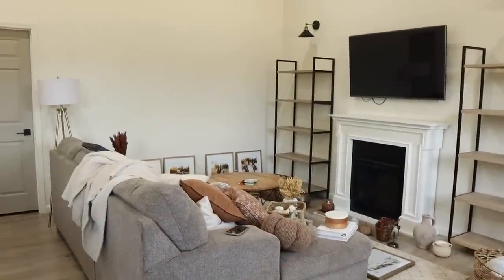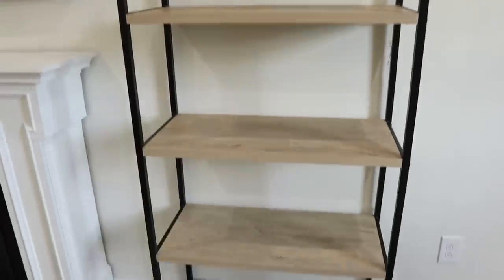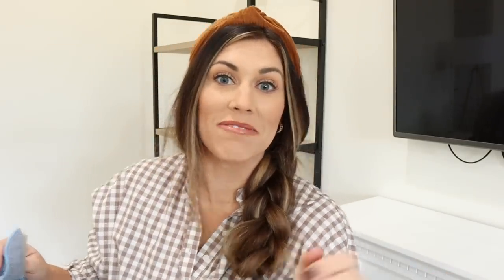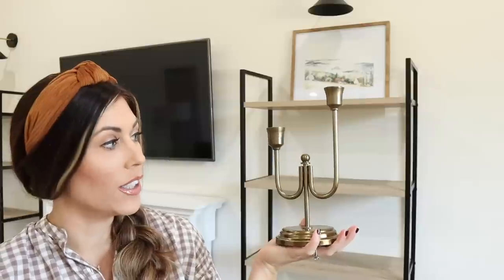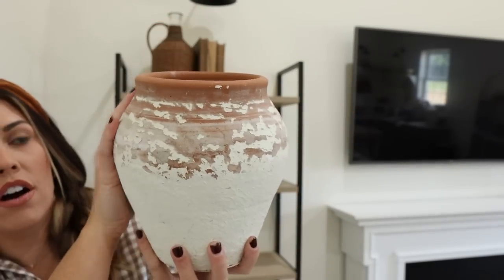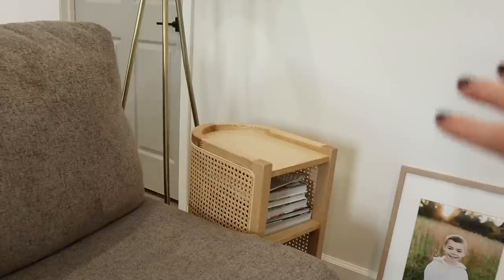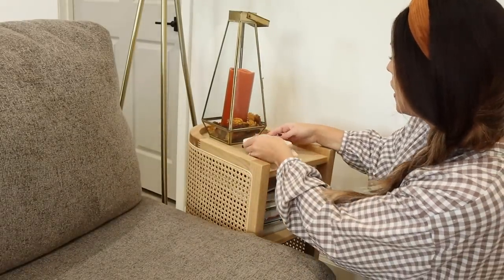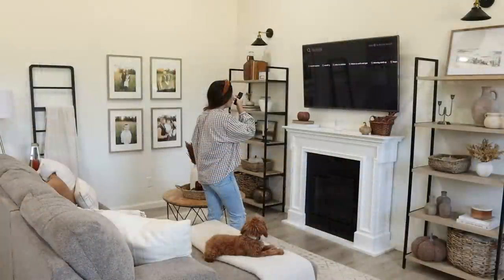COZY FALL LIVING ROOM DECOR 🍂 | FALL DECORATE WITH ME 2022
FALL DECORATE WITH ME 2022 | COZY FALL LIVING ROOM DECOR Today I'm sharing easy and affordable fall home decorating ideas 2022 for small living rooms! I'm loving cozy neutral fall decor this year. See how I style my living room for fall-shelf styling, fall mantle decor, fall coffee table ideas, & more! I hope this video inspires you to cozy up your home for fall as well. Have a warm & cozy autumn season! -xo,K

+ picture frames
+ plaid pillow
+ small plaid pillow
+ tan pillow
+ cream pillow
+ candlestick holder
+ black candlesticks
+ mustard arrangement
+ rust pumpkin
+ cream pumpkin
+ cozy blanket

♡ AMAZON STORE